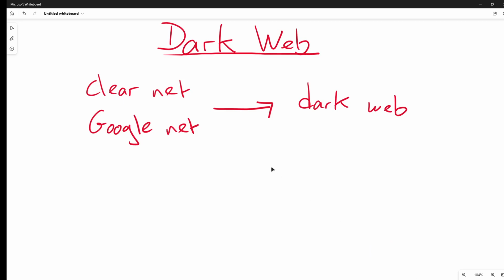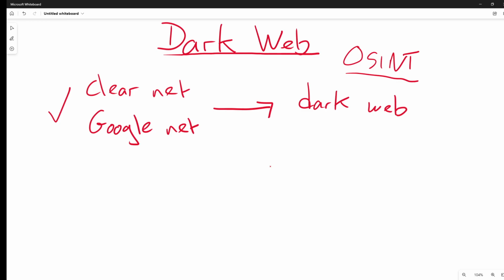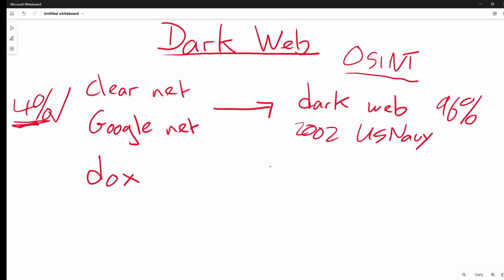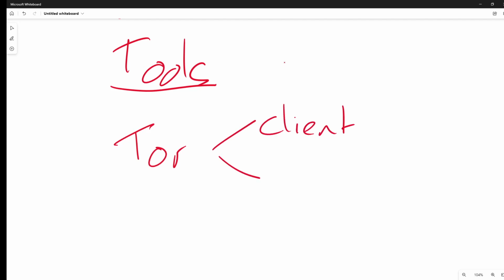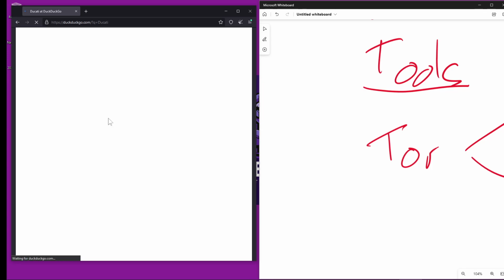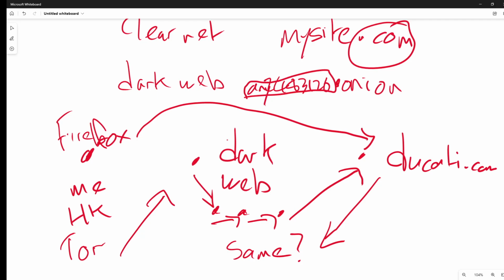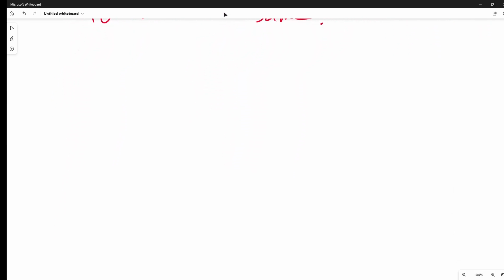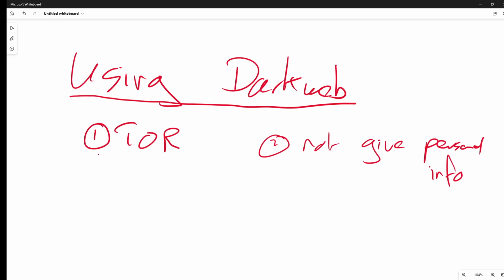How to Use the Dark Web for OSINT.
The dark web is an important source of OSINT, which will enable you to undertake activities such as Threat Analysis and Target Footprinting, and search for compromised items related to your Client.